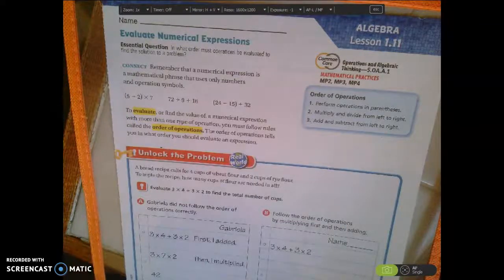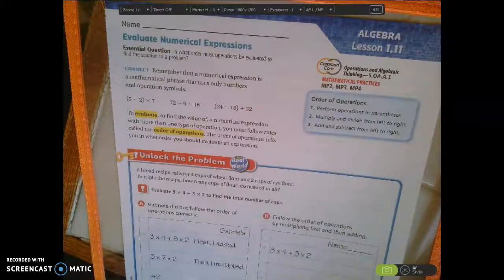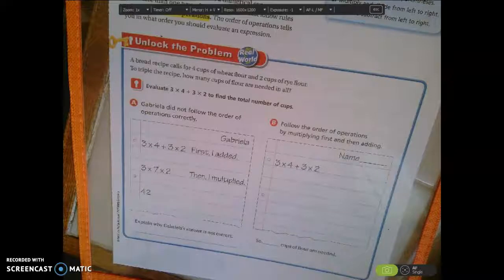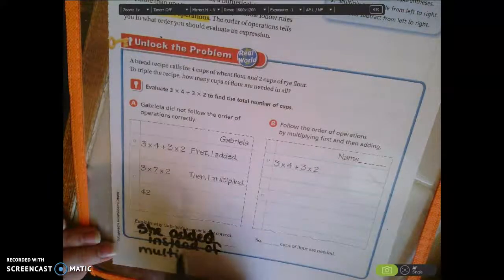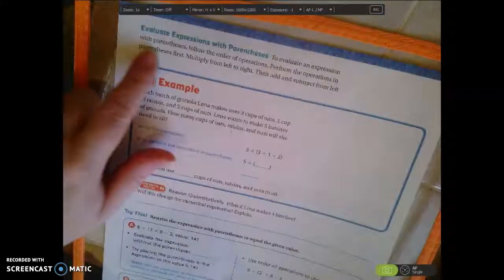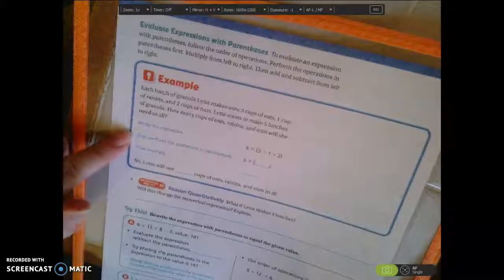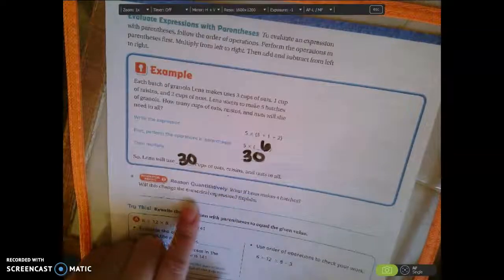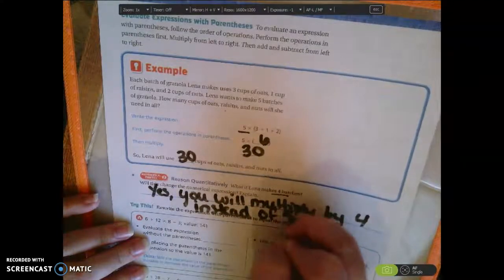5th Grade Go Math! Lesson 1.11